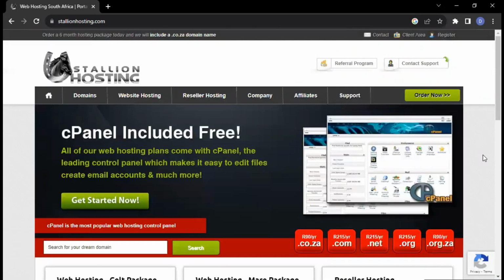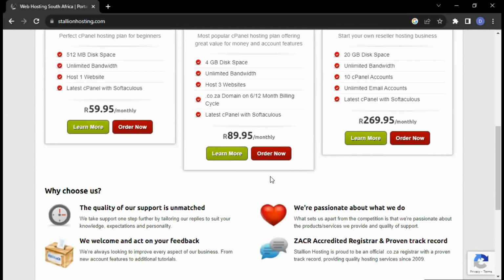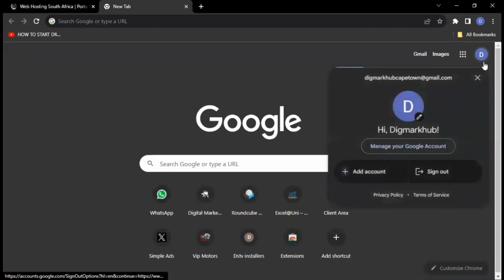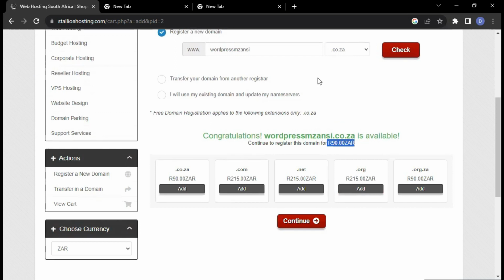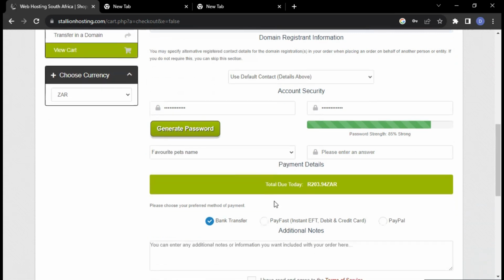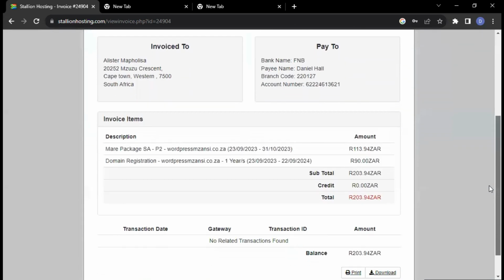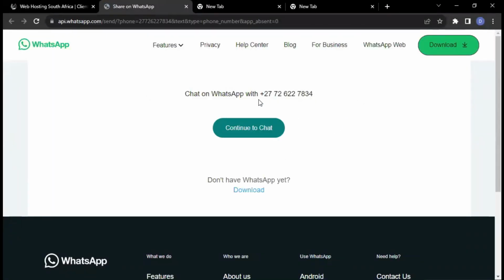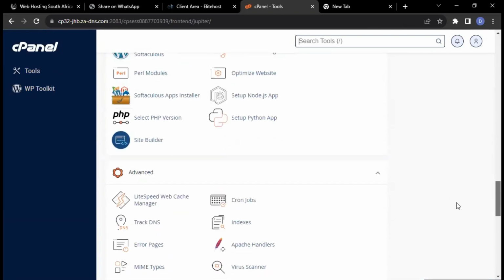How to order Cheap WordPress Hosting in South Africa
In this tutorial, I will show you how to order cheap website hosting via Stallion Hosting. Stallion Hosting is a South African web hosting company that offers a variety of hosting plans, including shared hosting, VPS hosting, and dedicated hosting. They offer competitive prices and good customer service.

To order cheap website hosting via Stallion Hosting, use this